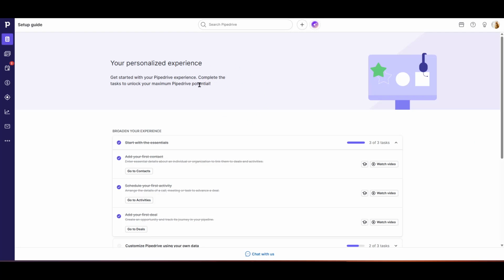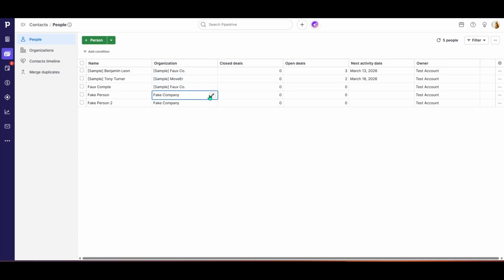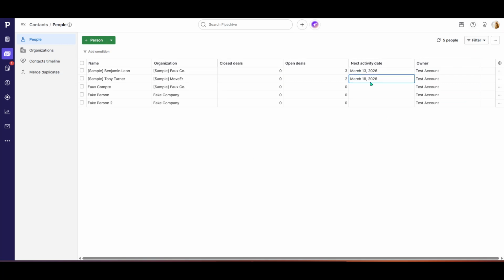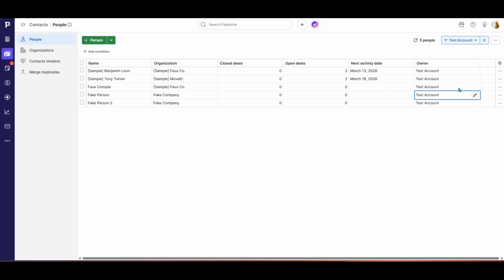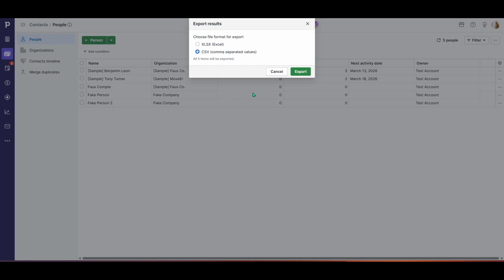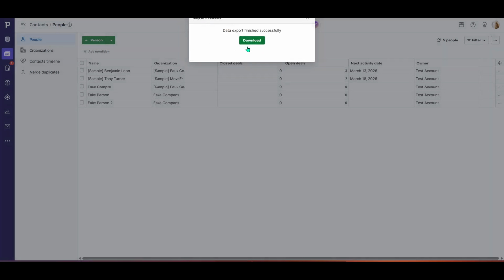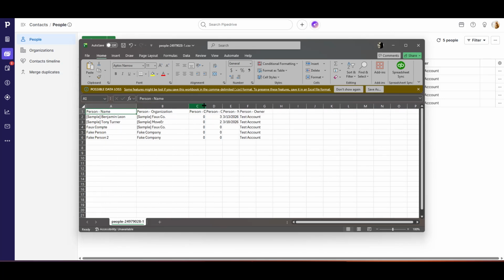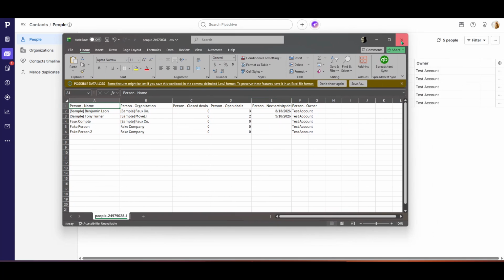How to Export Contacts from Pipedrive (2026 Quick Beginner Tutorial)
Learn how to export contacts from Pipedrive the right way—in just 3 minutes! In this 2026 quick beginner tutorial, I’ll show you how to export contact data, download files, and back up your CRM contacts quickly and easily. Perfect for beginners, sales teams, and anyone managing contacts in Pipedrive.